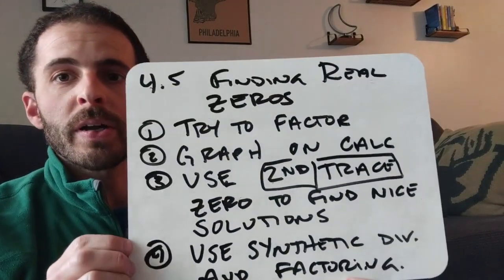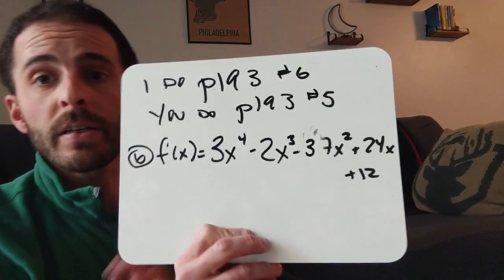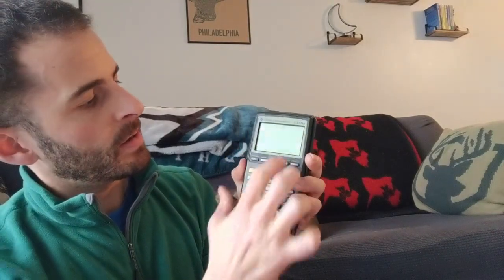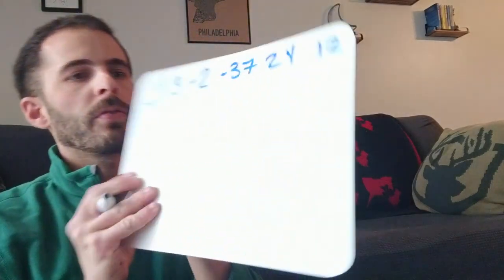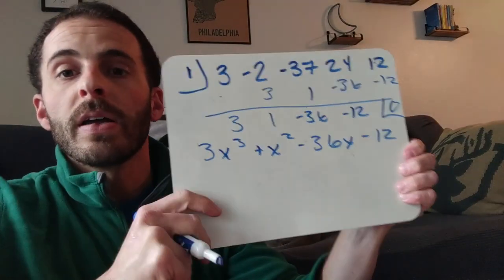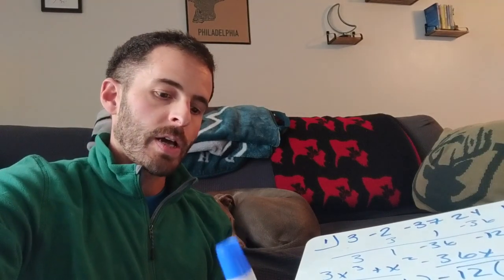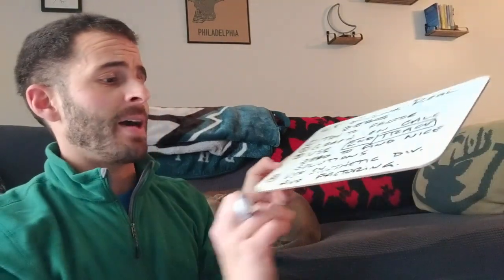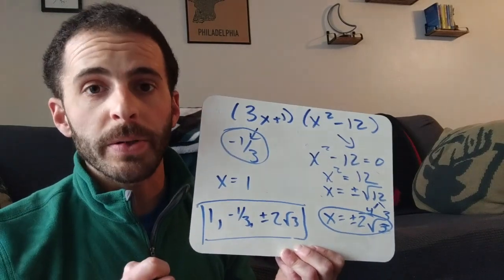4.5 Part 3 Finding Real Zeros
This video is about finding the real zeros of polynomial functions